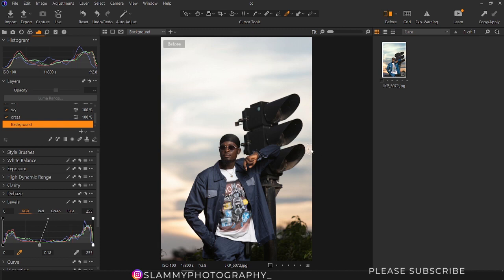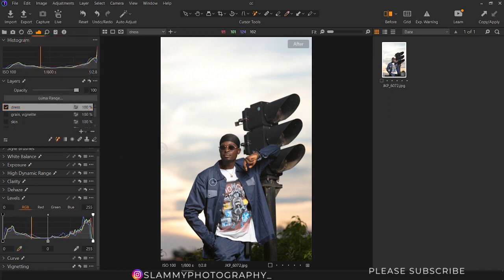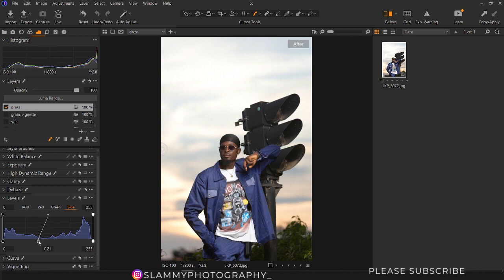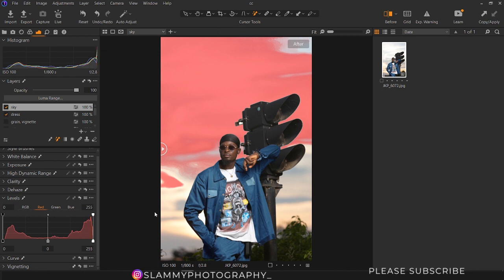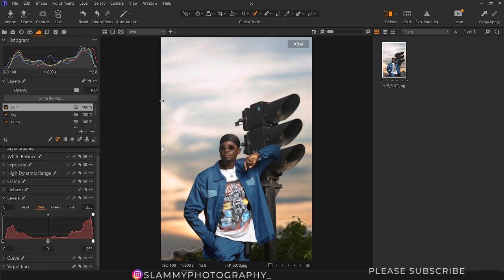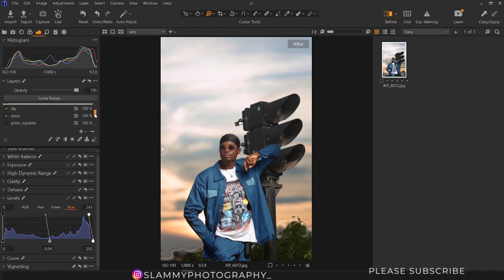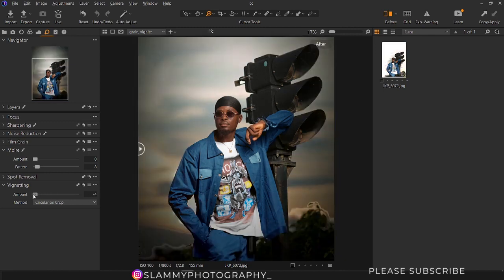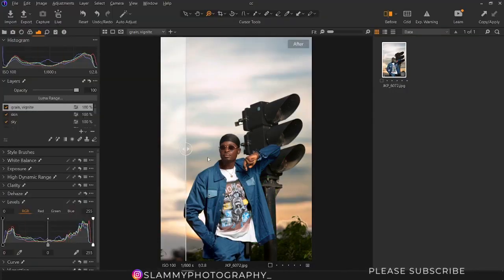How to Color Grade with Levels in Capture one Pro & Photoshop photo editing